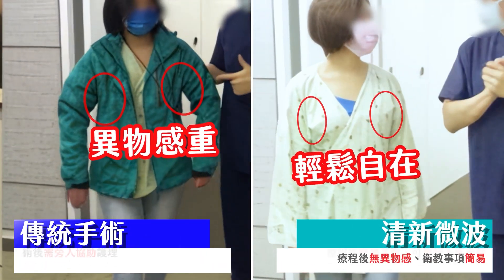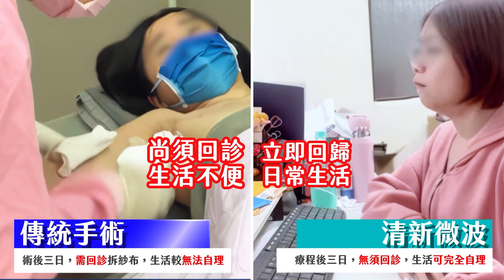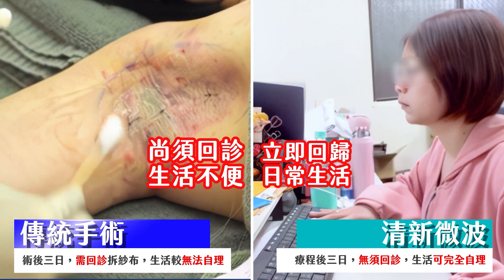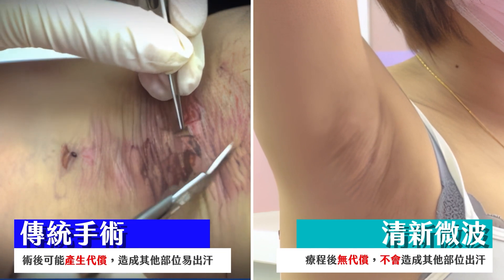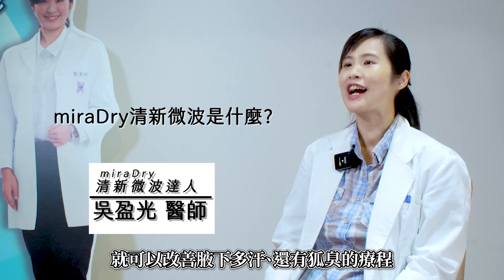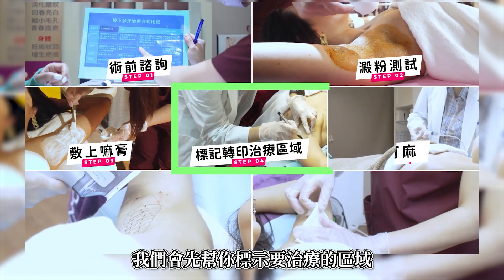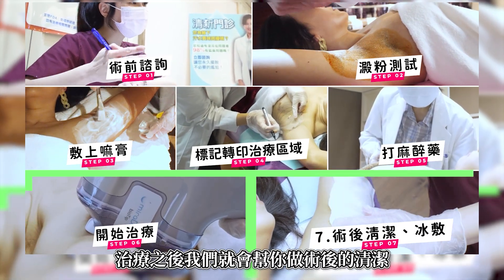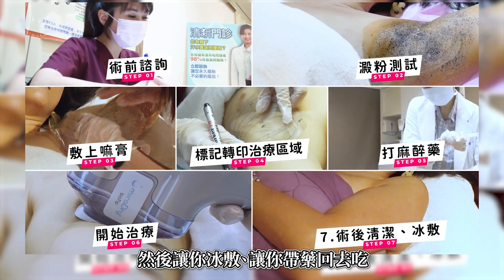是2小時術後須回診的腋下螺旋刀傳統除汗手術 VS 療程只要1小時，後立馬享受清新乾爽不黏膩的miraDry清新微波止汗術 您會想選哪一個呢? |悠美診所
夏天到了🍉 天氣好熱💦💦💦
不喜歡總是黏膩悶熱的感覺 ~厭倦了尷尬的汗漬和難聞的體味嗎？😂
想告別汗臭問題！當然想了解一下除汗療程囉!😍😍
這次是： 傳統除汗手術  *對決*  miraDry清新微波療程
到底該怎麼選擇呢? 🤔🤔🤔
讓我們看完就知道囉~🥰🥰🥰

影片重點：
00:00 開場
00:09 傳統手術vs清新微波miraDry(使用工具比較)
00:15 傳統手術vs清新微波miraDry(療程前準備作業比較)
00:28 傳統手術vs清新微波miraDry(手術作業與時間比較)
00:48 傳統手術vs清新微波miraDry(術後感覺、注意事項、回診比較)
01:14 miraDry清新微波與流程簡介(miraDry達人 吳盈光醫師)
01:41 miraDry清新微波的優點(miraDry種子醫師 李育松醫師)
01:57  比較總表-傳統手術vs清新微波miraDry
02:22 片尾

簡單來說，miraDry清新微波就是：
🔹通過美國FDA、歐盟及台灣衛褔部安全有效性認證🎖️🌍
🔹有效長期至永久減少腋下汗水和異味💦💦💦
🔹快速、非侵入性的治療，不需動刀👍
🔹無需手術恢復期😄
🔹術後無代償，不會讓其他部位產生多汗現象
🔹術後照顧簡易🥰
🔹告別止汗劑和除臭劑😍
🔹提升社交信心和舒適感爆棚💪💪💪
🔹Realself.com 醫美消費者評論網站擁有90%最高之醫美療程消費者滿意度🏆🏆🏆
miraDry清新微波更有效率讓您不再為腋下出汗與多汗而擔心
miraDry清新微波非侵入式治療，術後無代償，讓您每天都感覺清新和自信
記得按下訂閱＆開啟 YouTube 通知 🔔
隨時掌握最新影片
更多資訊 ✨